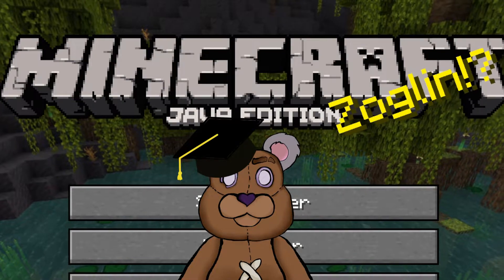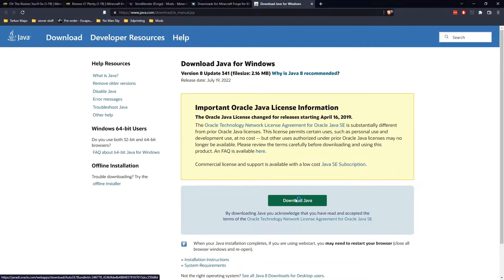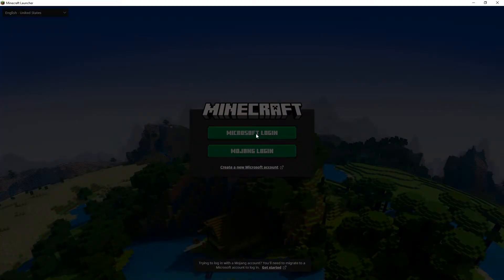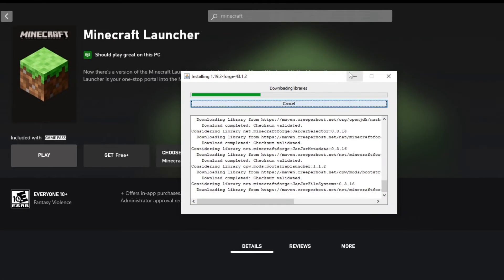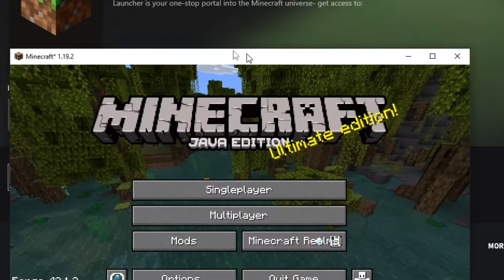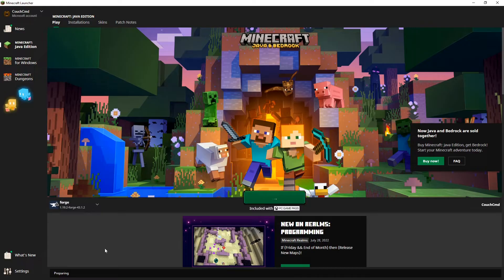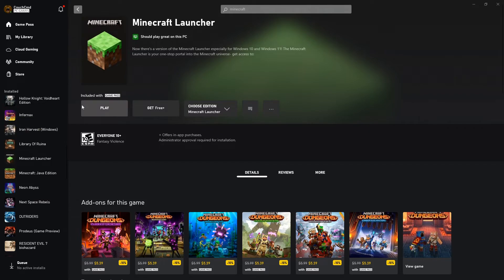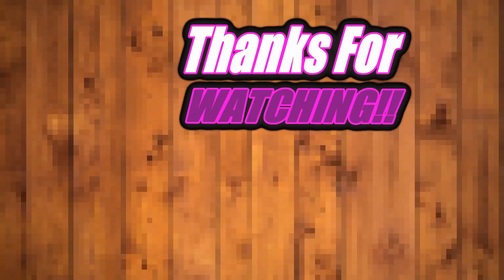How To Mod Minecraft From Gamepass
00:00 Intro
00:24 Getting Minecraft
00:53 Minecraft Forge
01:11 Modding
04:28 Getting Mods
07:42 Outro

!!How To Mod Minecraft from Gamepass in 2022!!
This video is a walking you the basics of installing mods for Minecraft on Gamepass.

✩Links✩
7-Zip

✩Mods✩
Biomes O' Plenty by Forstride and TheAdubbz